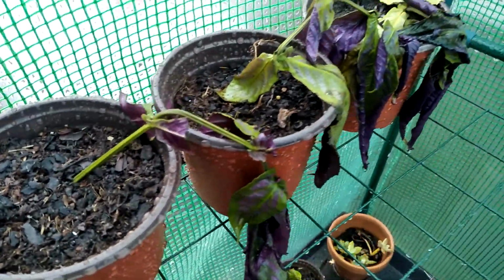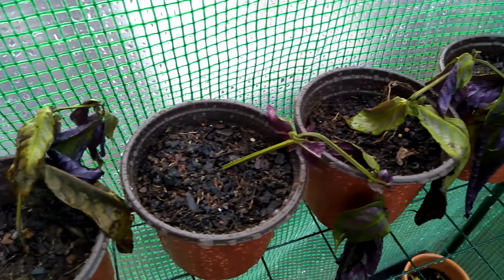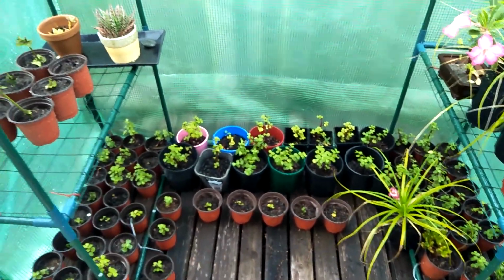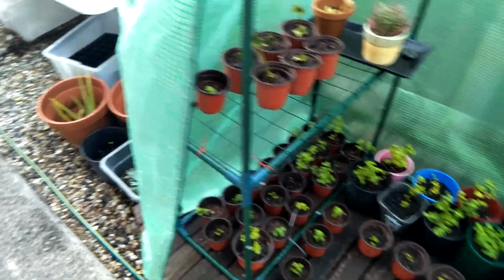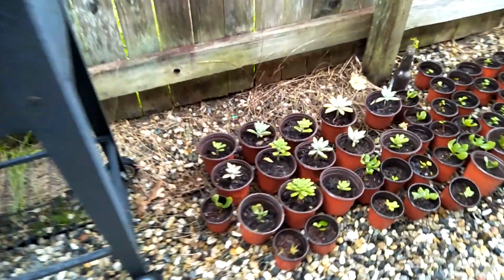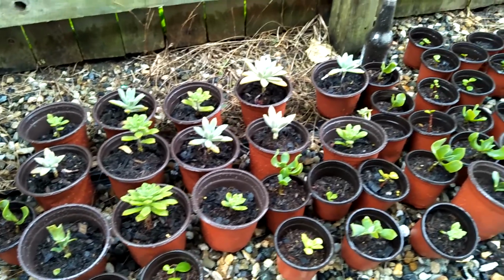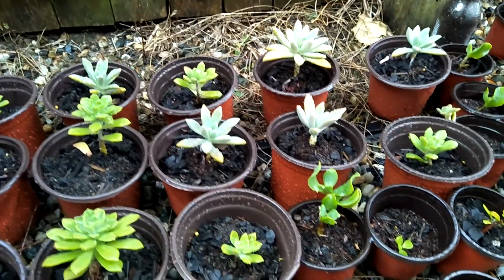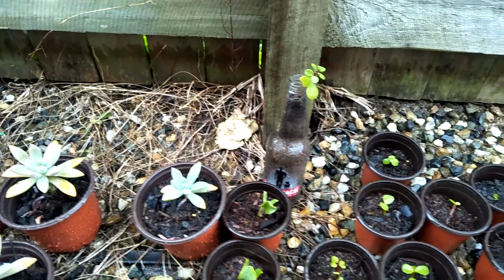FIRST SALE!!! Little Kiss Nursery starts making money!!!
Well it finally happened! I made my first sale of a pot with a jade. :)

May 2020 update of my micro nursery here in Queensland, Australia.

Motorcycle stuff, reviews of all sorts of random things, how to videos and whatever else takes my fancy.

My Recording Equipment: iPhone SE, Samsung Galaxy S8
Zhiyun Smooth 4 Gimbal
Gitup Git 2 Action Camera (Link is for slightly updated "P" model from eBay) Aliexpress Tripod

Casio F-91W Replica from Aliexpress
RC Rock Crawler (Aliexpress)
Vinyl Cutter (eBay)
Sound Intone Headphones (Aliexpress)